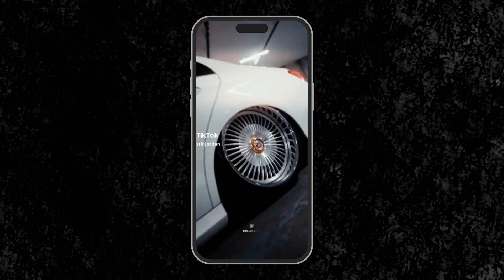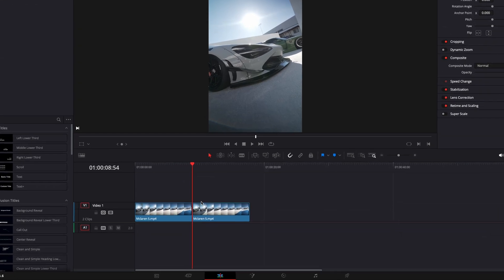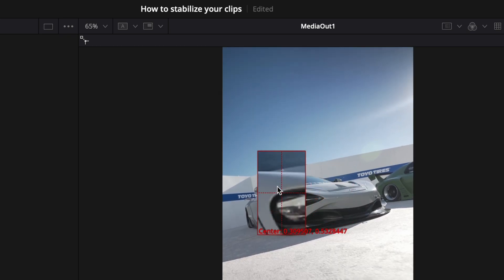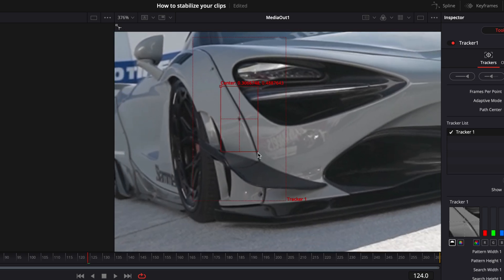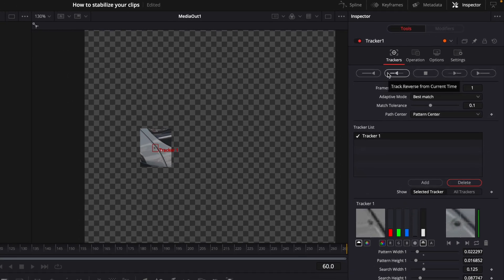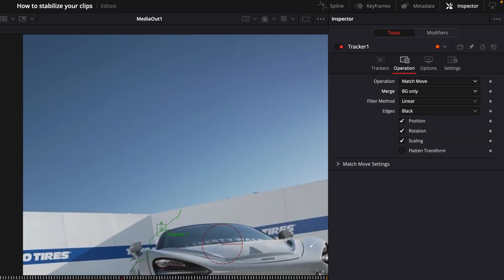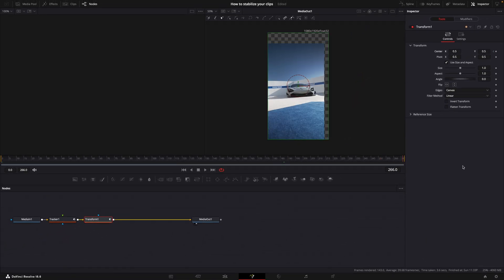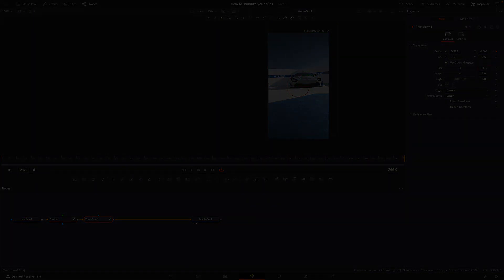How To STABILIZE Your Clips - DaVinci Resolve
in this video i'll show you how to stabilize your videos in DaVinci Resolve.

Footage:@camicees